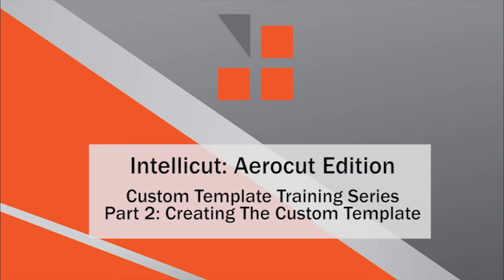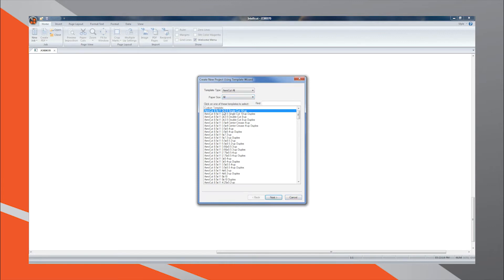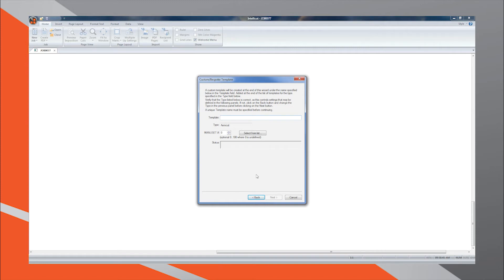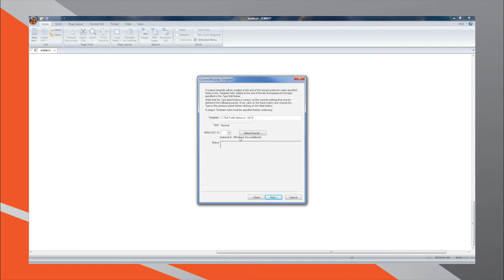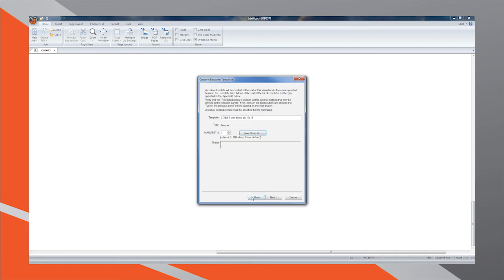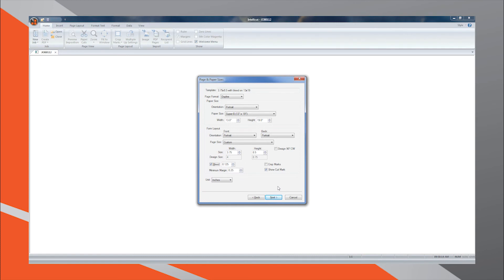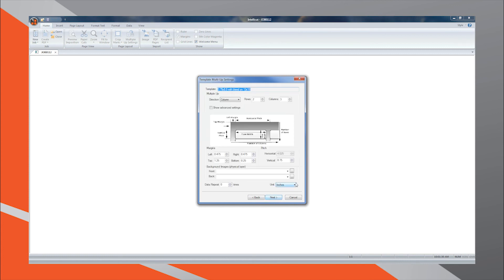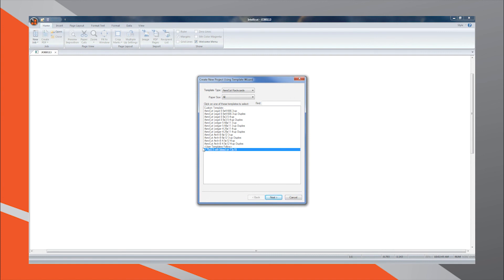Intellicut: Aerocut Edition Custom Template Training Series Part 2: Creating The Custom Template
Watch Part 2 of the Intellicut: Aerocut Edition Custom Template Training Series to be guided through step by step on how to create a guaranteed Aerocut compatible custom template imposition layout. This will allow you to easily create PDF print files and program your Aerocut through Intellicut's proprietary Aerocut imposition and Aerocut controller features.